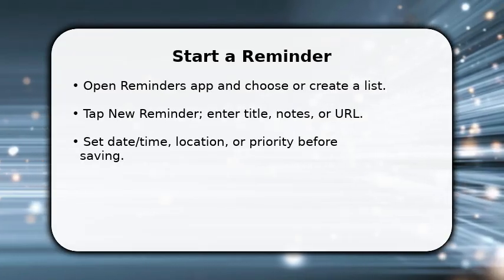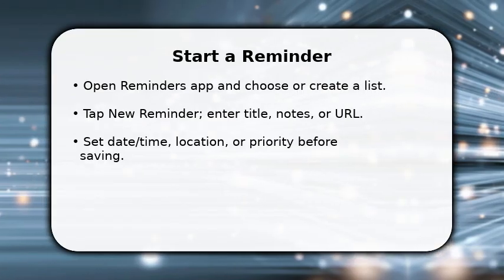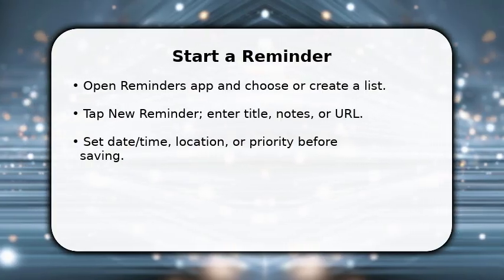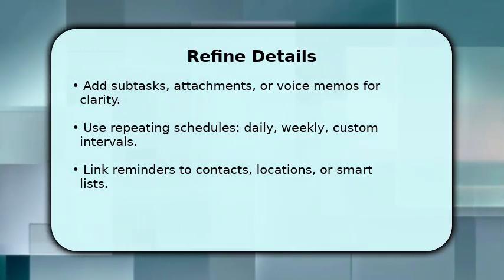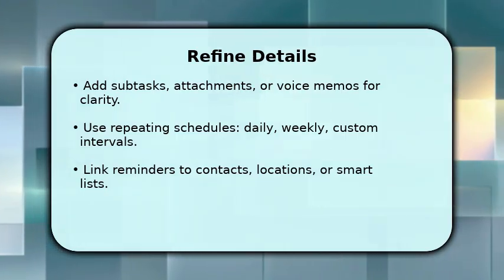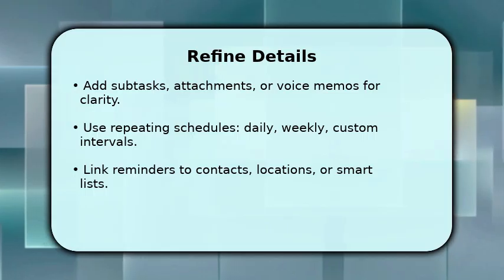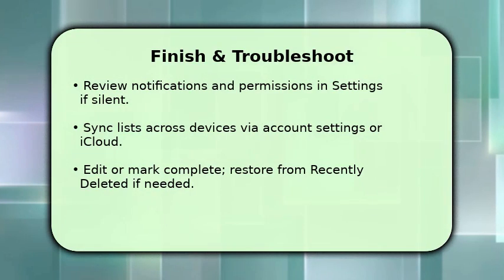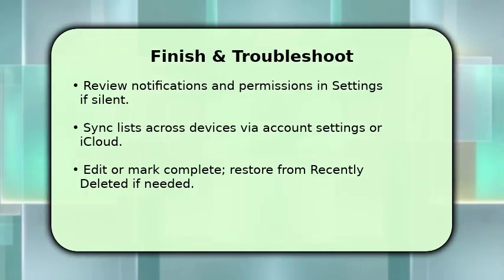How to Use Reminders App - Full Guide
How to Use Reminders App - Full Guide | 🔒 Surfshark VPN Deal — Stay private and secure. $1.99/mo + 3 Months Free ▸

Dive into the world of productivity as we unveil a comprehensive guide on using reminders apps. Discover how to set up, organize and manage your tasks efficiently with our step-bythy tips.

reminder app, productivity guide, set up reminders, organize tasks, task management efficiency, step by step tutorial, using a productivity tool, time saving techniques, digital organization, personal task planner, app features